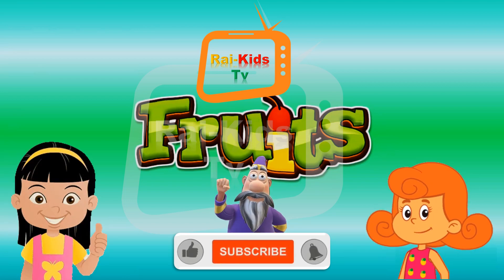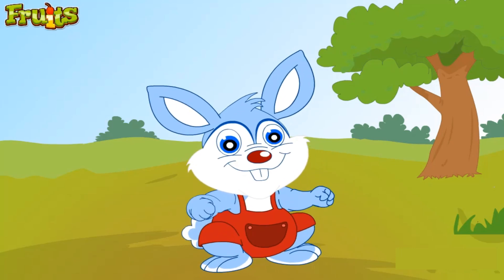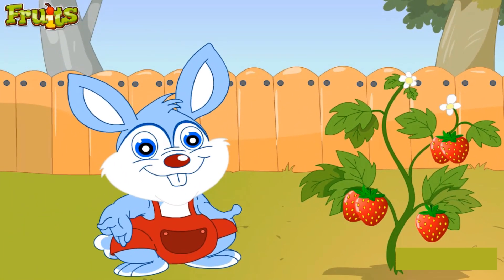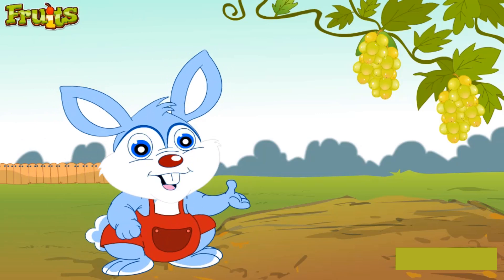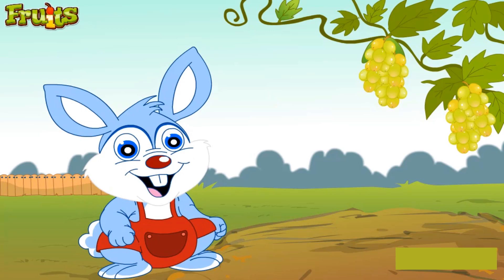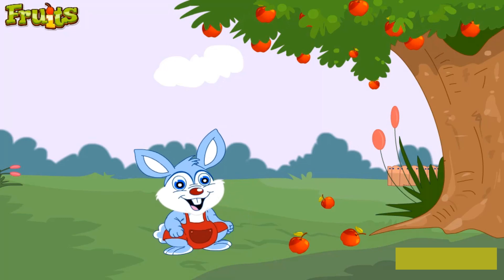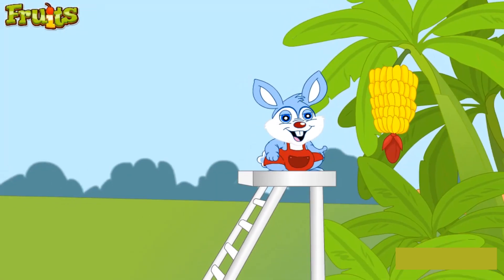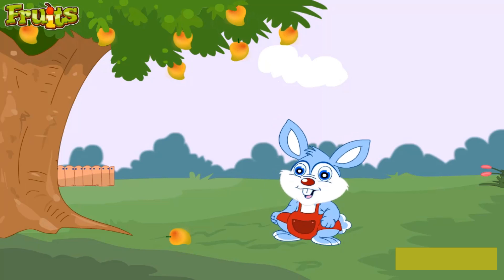Fun and Educational Fruits🍎🍌🍊🍓 for Kids: Learning the ABCs of Healthy Eating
Join us on a vibrant journey through the world of fruits! In this exciting educational video, children will discover the colors, shapes, and tastes of various fruits, while also learning about their health benefits. From apples to bananas, oranges to strawberries, let's explore the wonderful world of fruits together! 🍎🍌🍊🍓